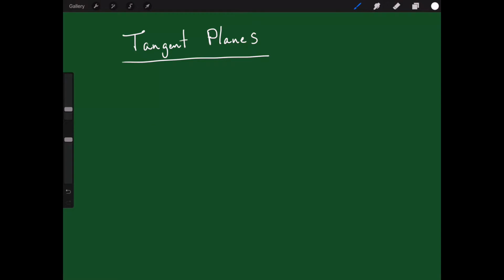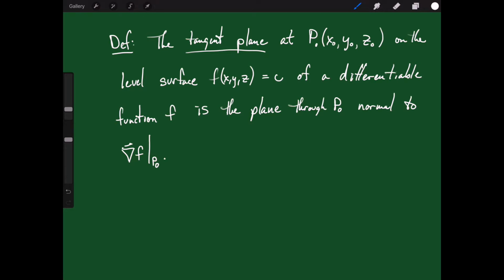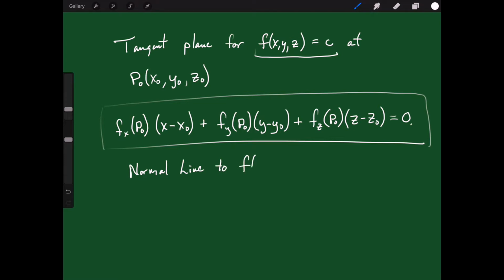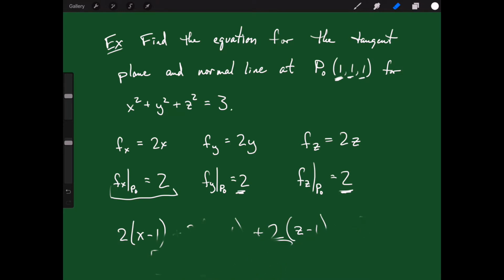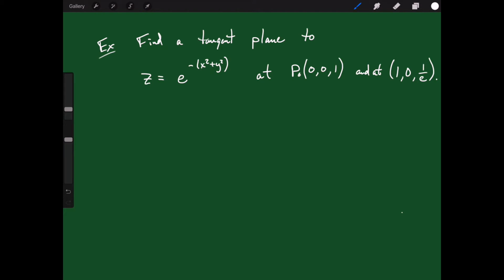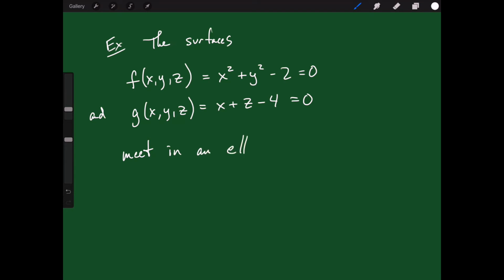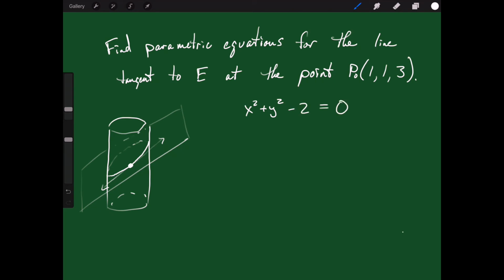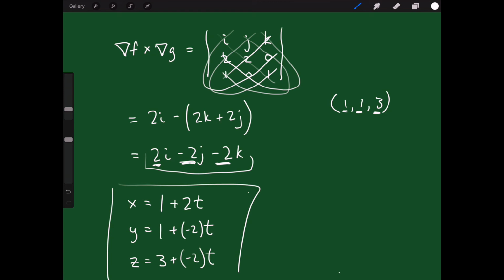Tangent Planes Lecture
Learn how to find the equations of tangent planes and normal lines in Calculus 3.